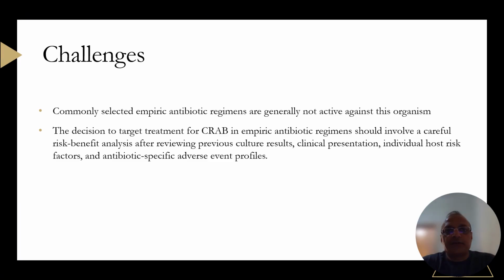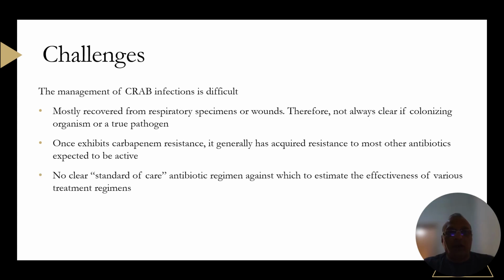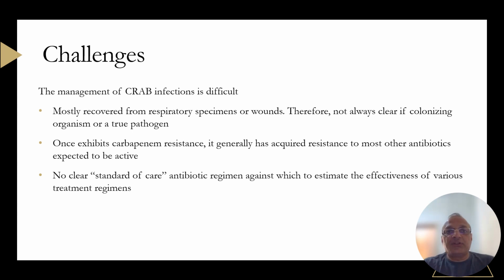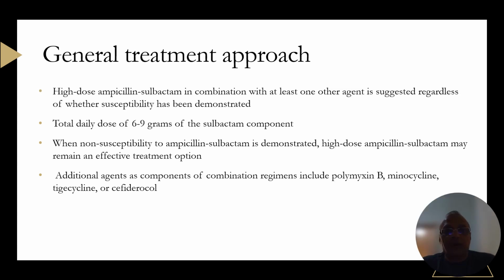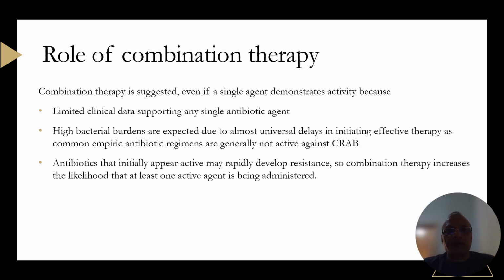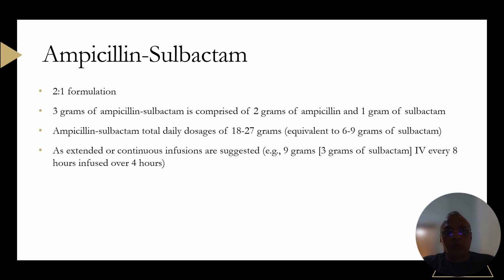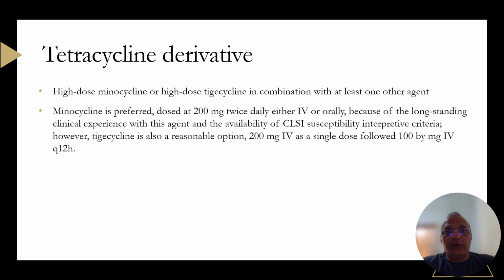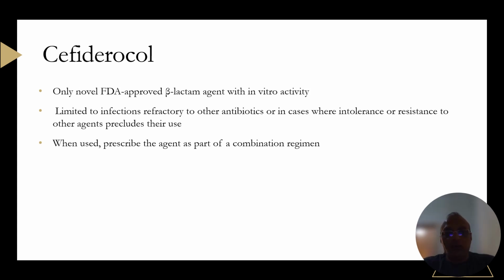Antibiotic Selection : Part V- Treatment of Carbapenem-resistant Acinetobacter baumannii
This video discusses the antibiotic selection for Acinetobacter baumannii infection resistant to carbapenem. It elaborates on the role of ampicillin-sulbactam and other antibiotics in managing this infection. In the last part of this video, there are questions for viewers to solve and discuss in the comment section box.